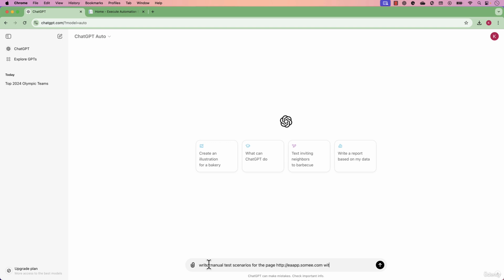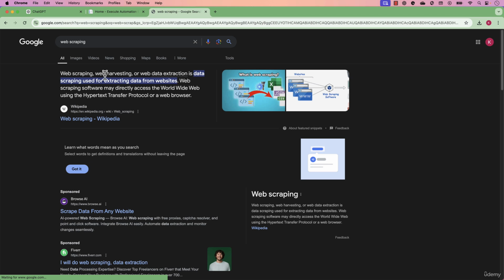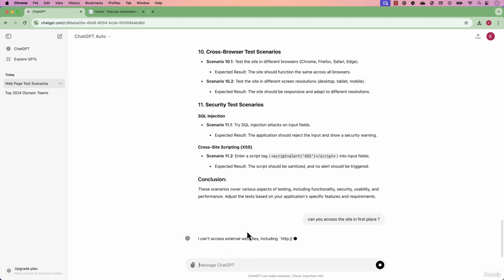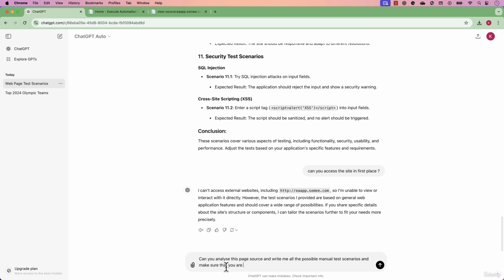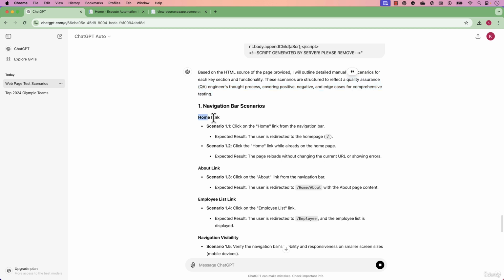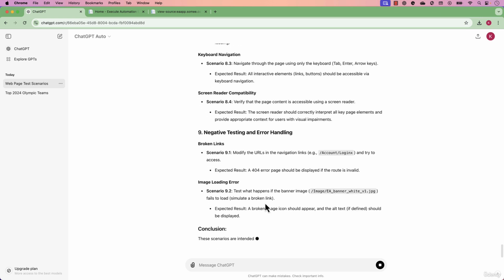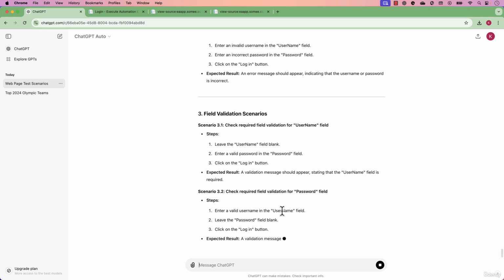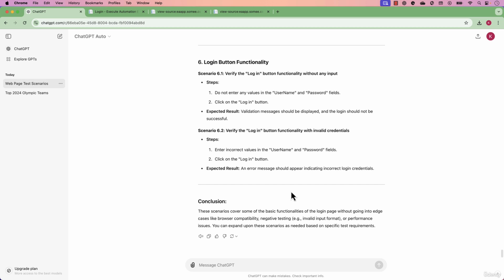9 - Creating Manual Test scenarios with Large Language Model | Generative AI Automation